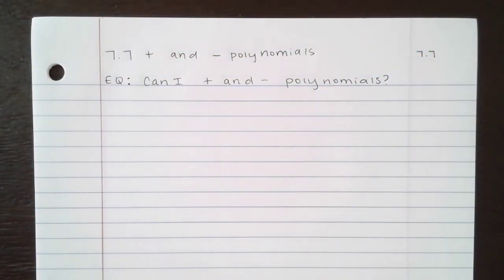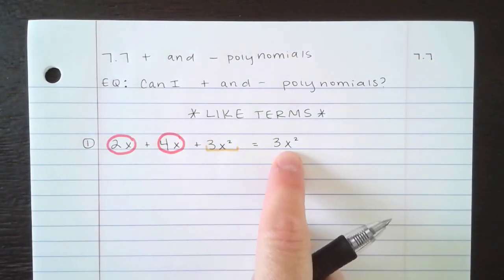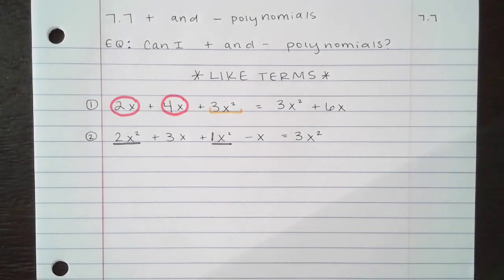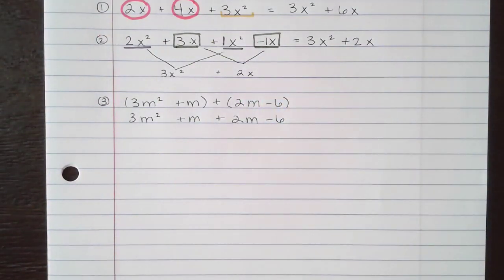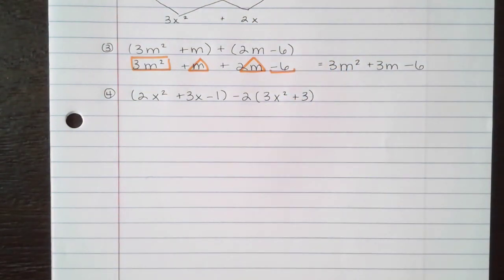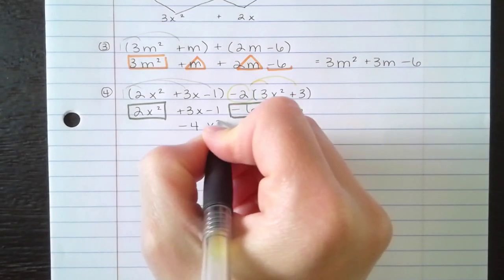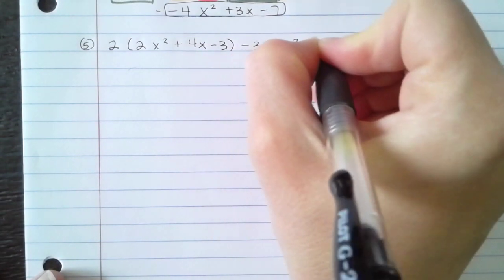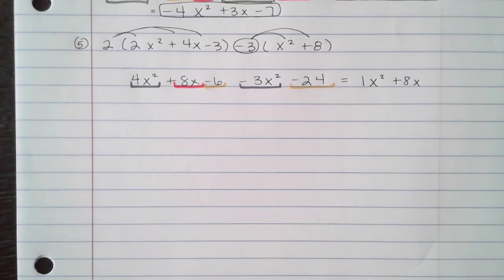7.7 Adding and Subtracting Polynomials